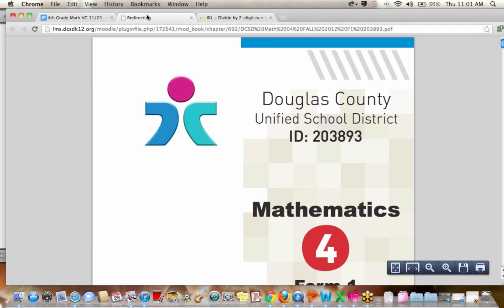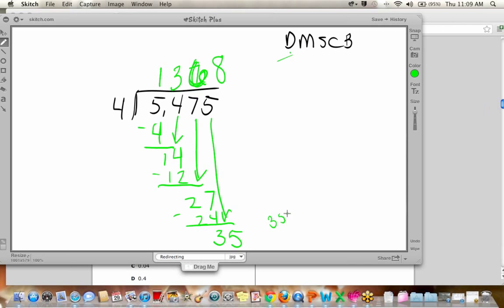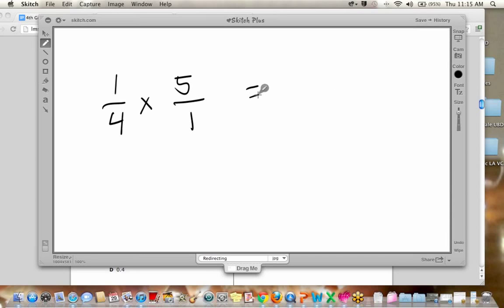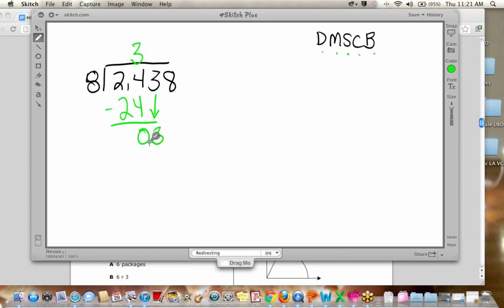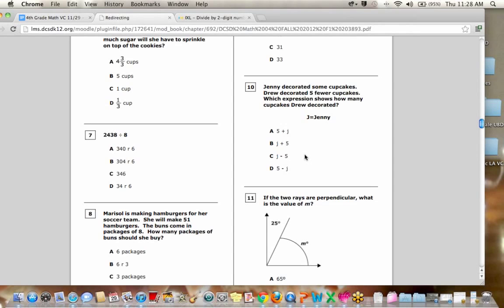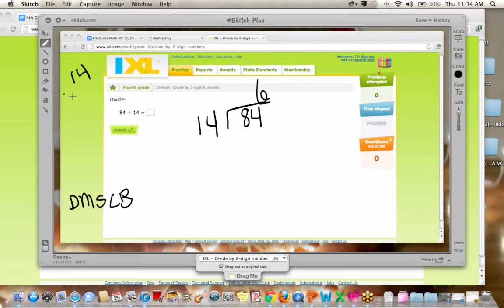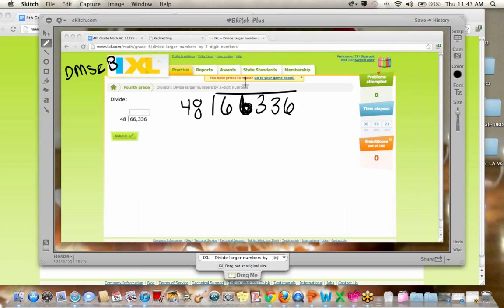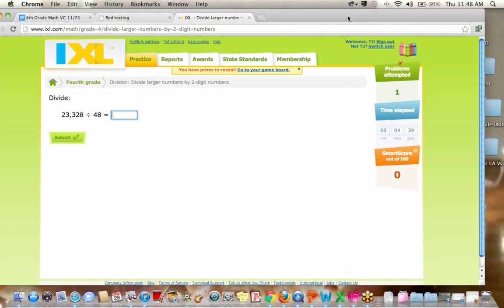Mrs Bruns 4th 6th 11 29 12 11 00 AM